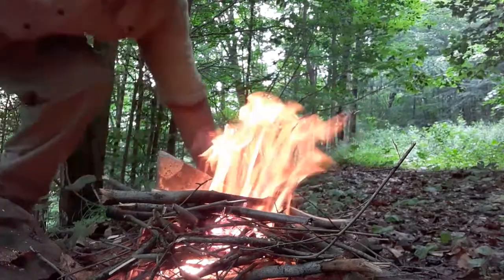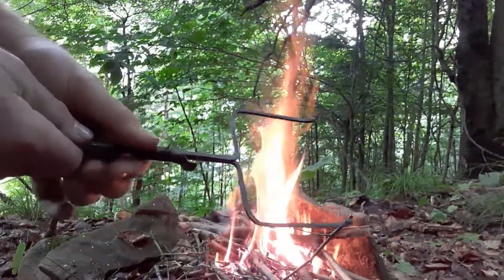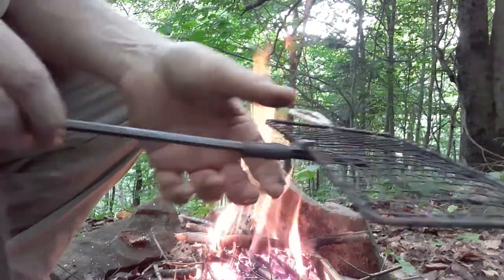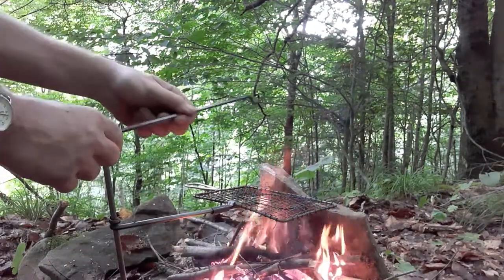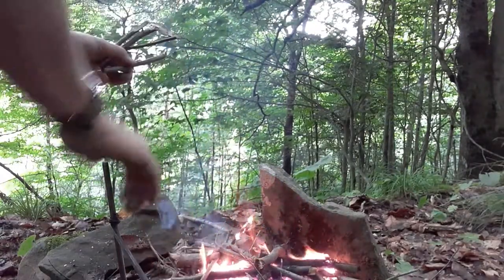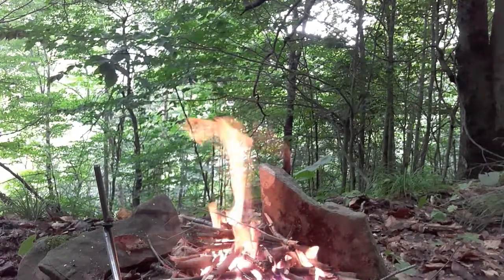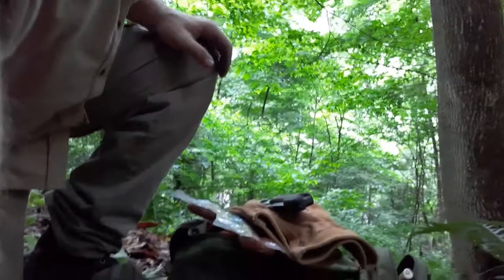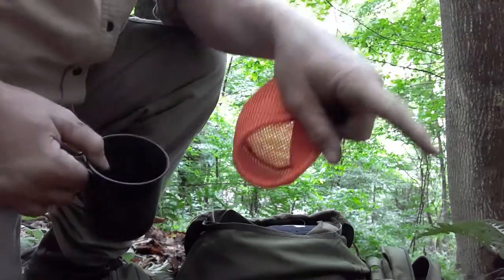Part one of my Bedroll Cookset and other things